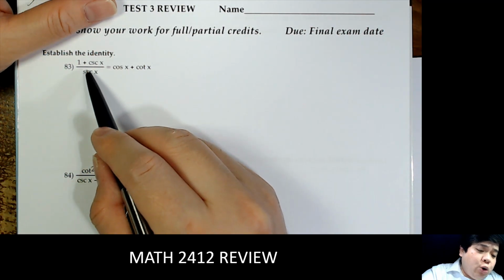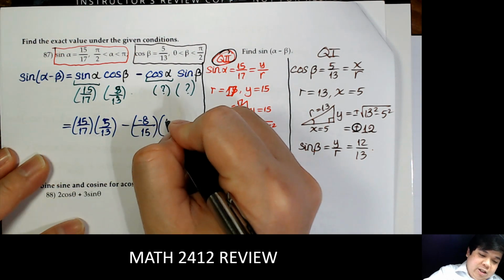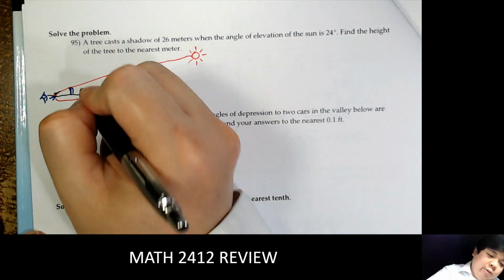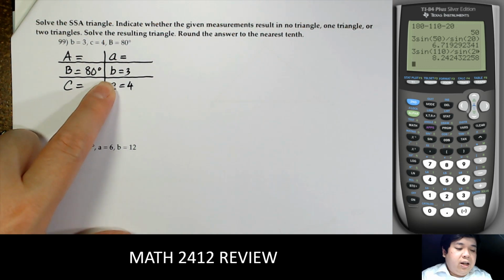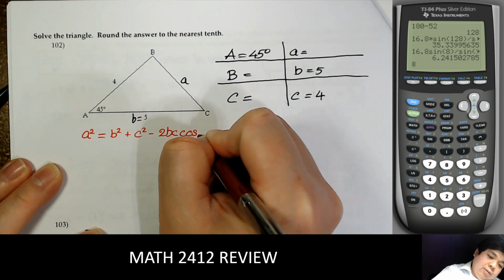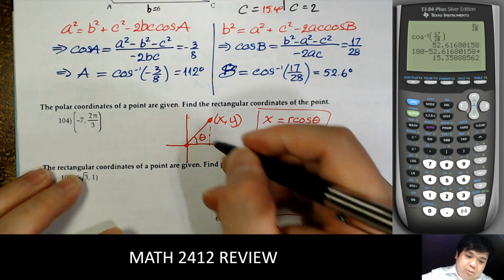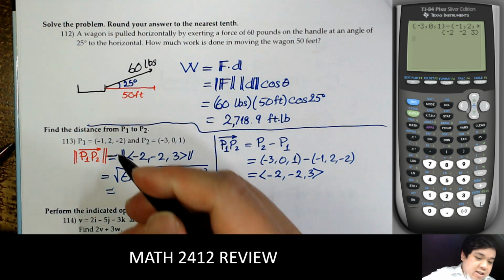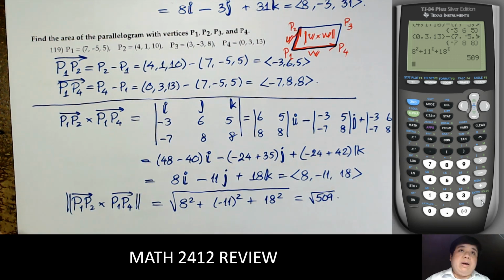Math 2412 Review 083 - 119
Question 83 0:00:05
Question 84 0:04:00
Question 85 0:06:40
Question 86 0:08:56
Question 87 0:12:25
Question 88 0:19:25
Question 90 0:22:41
Question 91 0:25:25
Question 92 0:27:30 (*) It should be 1+(-3/5)=2/5 and (2/5)/5=1/5 so ans=sqrt(1/5)
Question 93, 94 0:31:45
Question 95, 96 0:32:25
Question 97 0:41:46
Question 98 0:46:27
Question 99 0:50:41
Question 100 0:54:13
Question 101 0:59:15
Question 102 0:07:50
Question 103 1:18:48
Question 104, 105 1:25:10
Question 106, 107 1:29:30
Question 108 1:31:10
Question 109 1:32:30
Question 110 1:34:00
Question 111 1:35:55
Question 112 1:38:15
Question 113 1:40:26
Question 114 1:42:55
Question 115 1:44:45
Question 116 1:45:45
Question 117 1:48:13
Question 118 1:51:16
Question 119 1:54:05